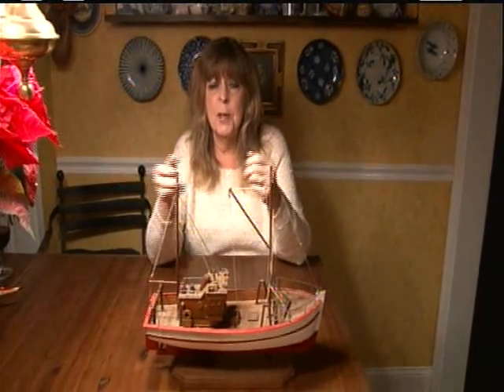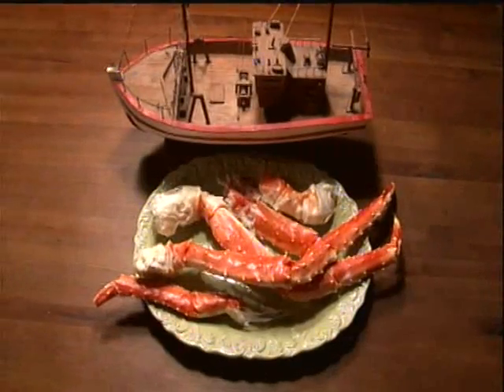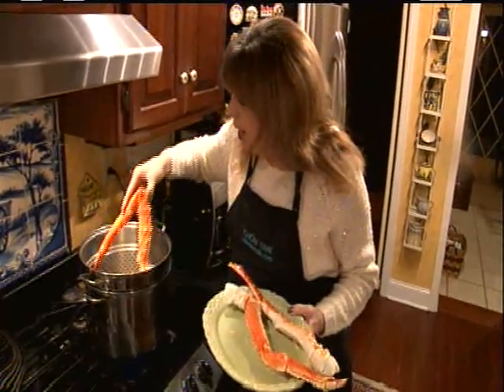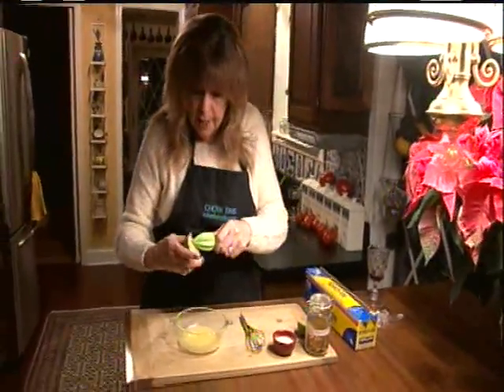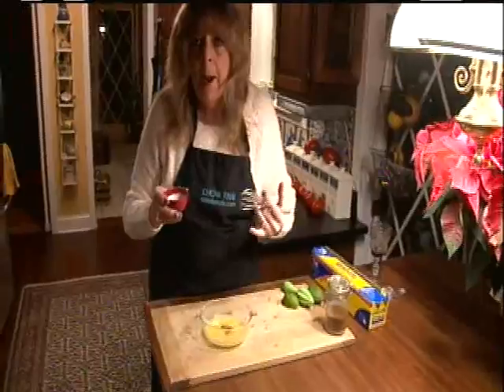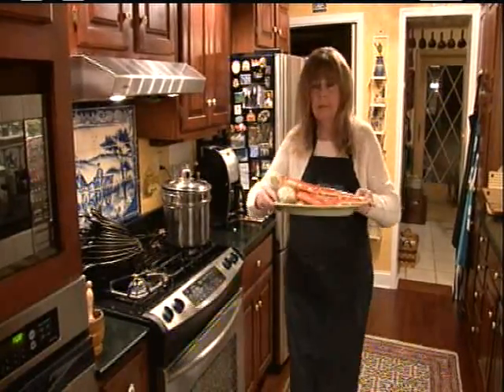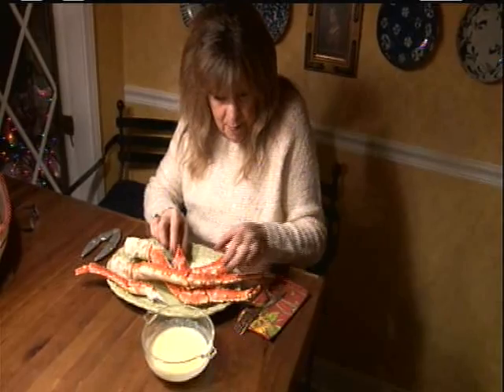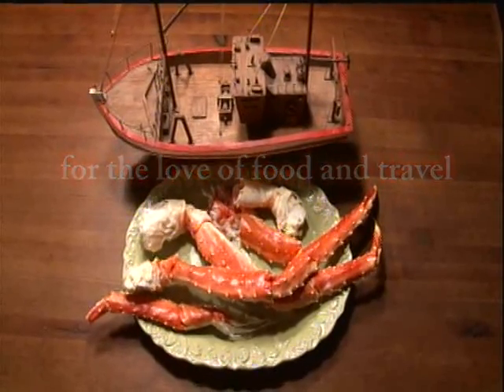Alaskan King Crab Legs with Creamy Lime Butter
Because you're worth it!